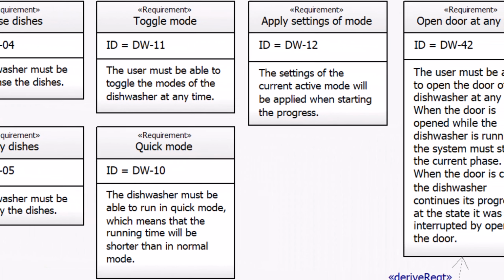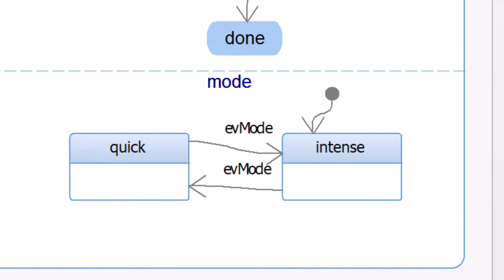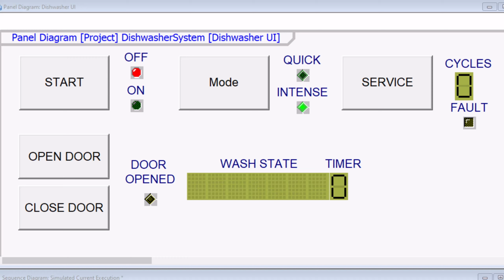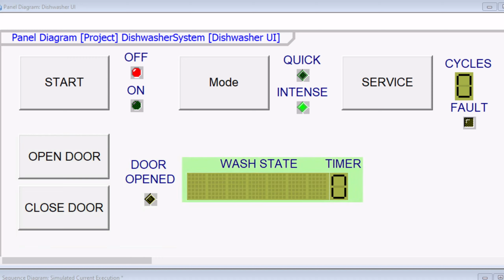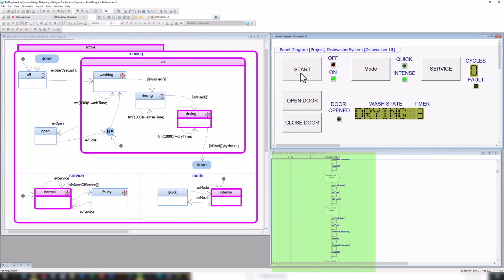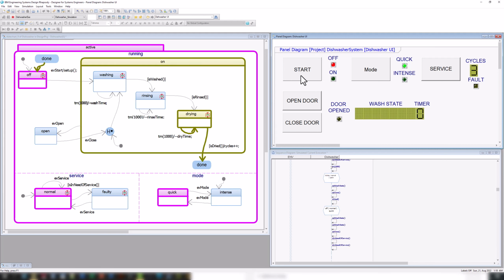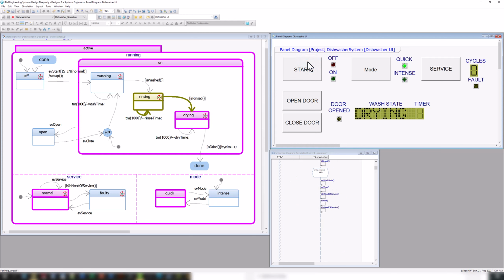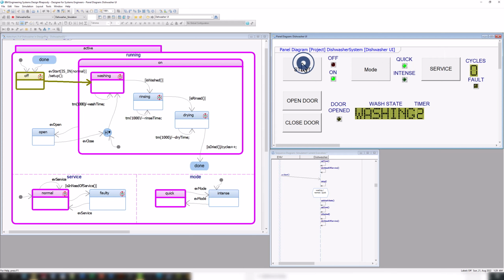Model Execution with IBM Rhapsody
Short demo of a SysML model execution with IBM Rhapsody